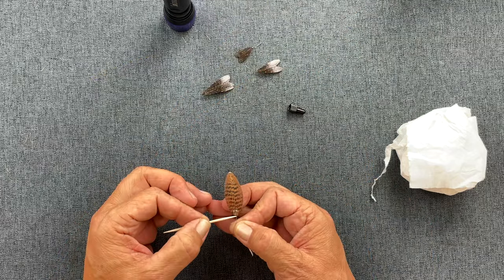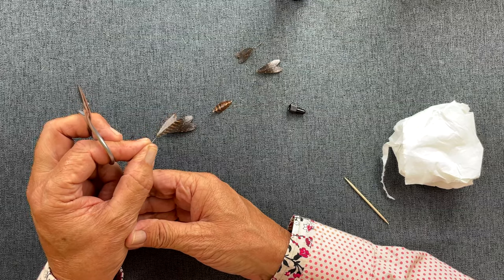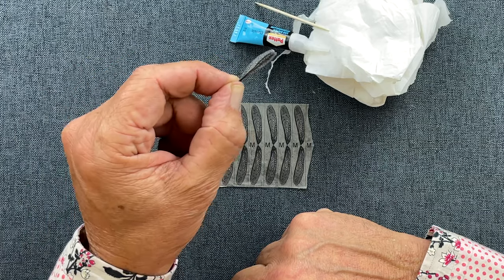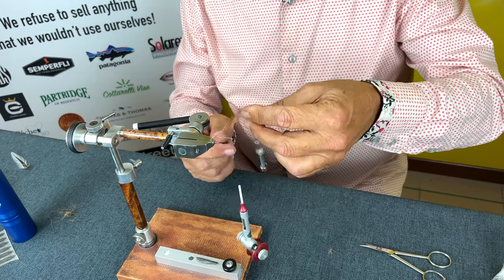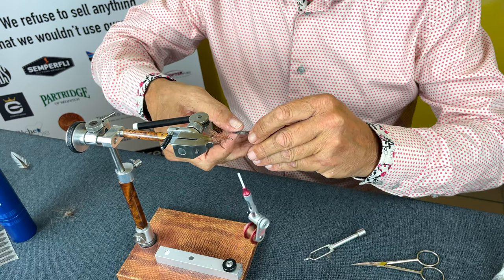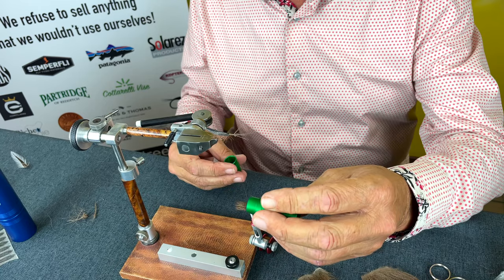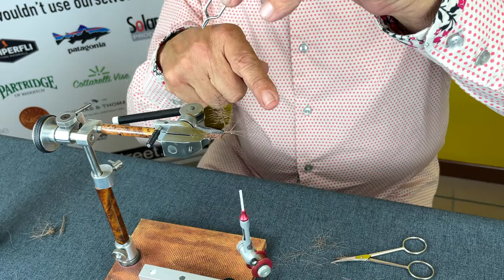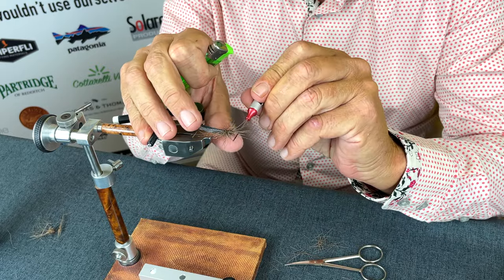Martie Van Den Brand - Chamois Caddis Fly - 54 Dean Street